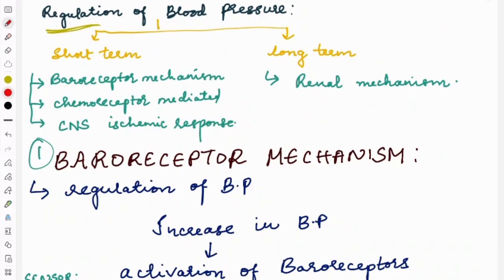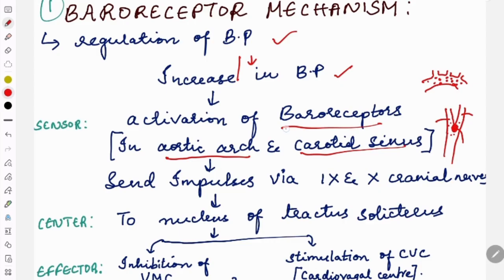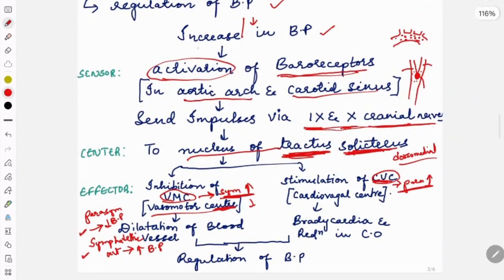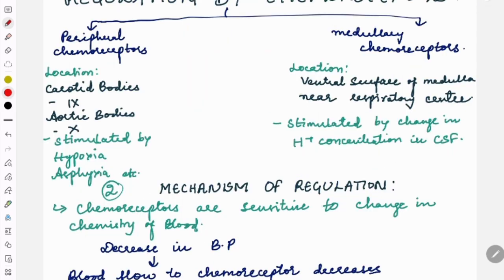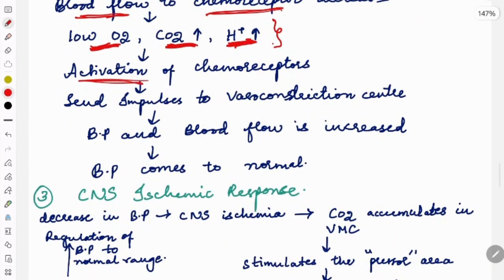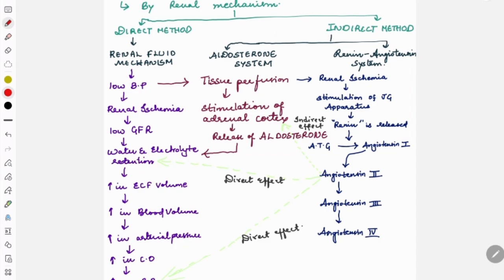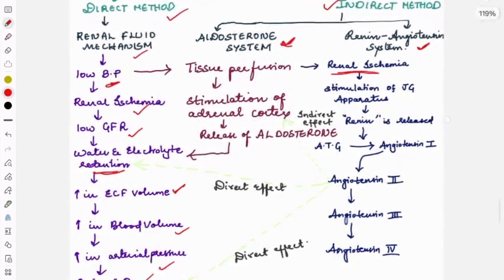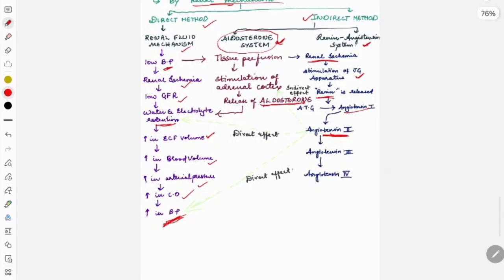BLOOD PRESSURE Part -2 | Regulation of blood pressure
In this video, we break down Blood Pressure (BP) in the simplest and most high-yield way
Factors affecting BP
Short-term & long-term regulation
Baroreceptor reflex
Renin–angiotensin–aldosterone system (RAAS)
Clinical significance